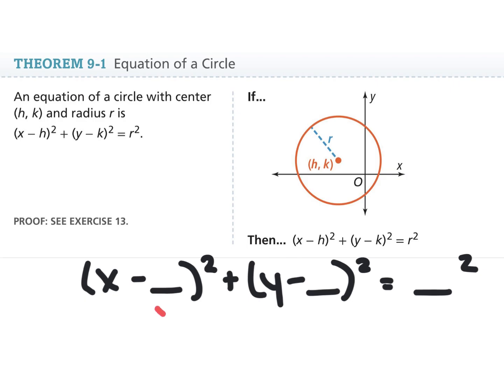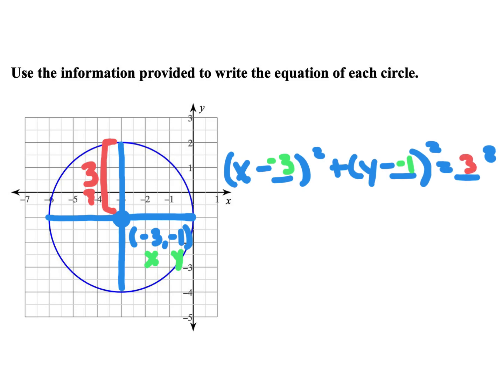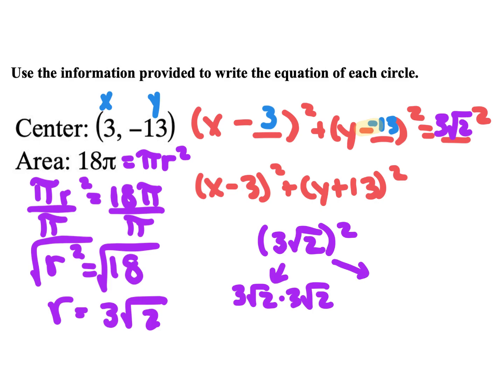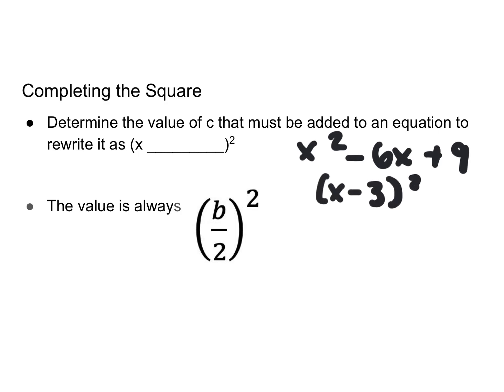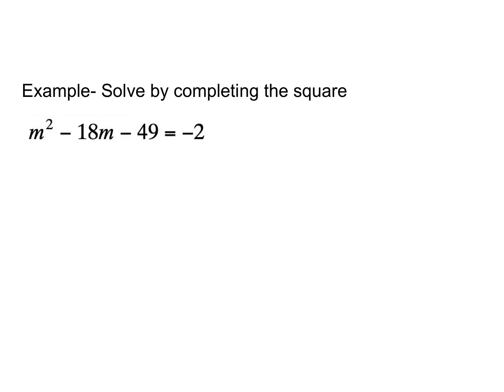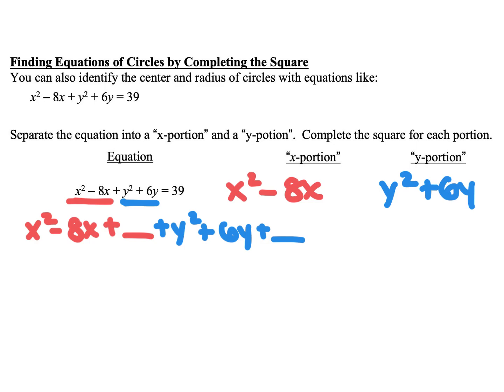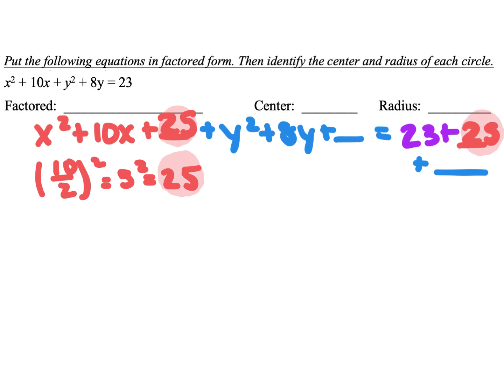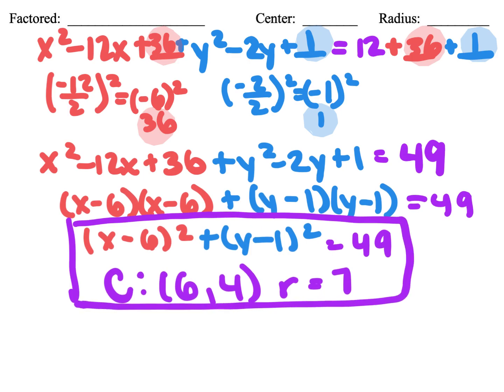Writing Equations of Circles